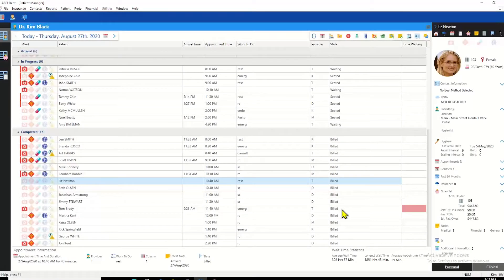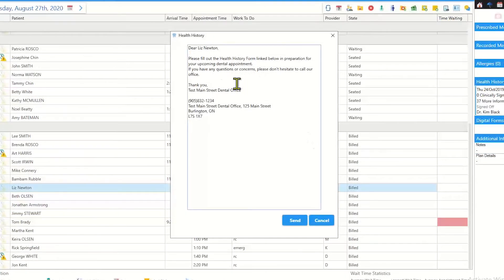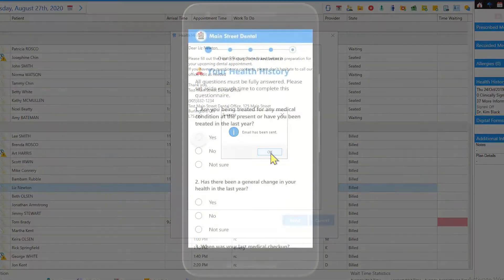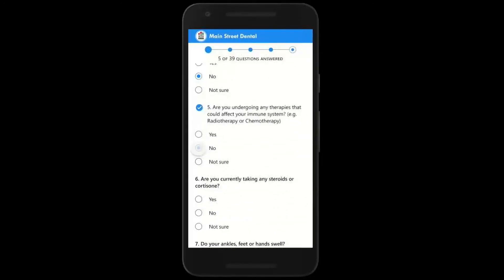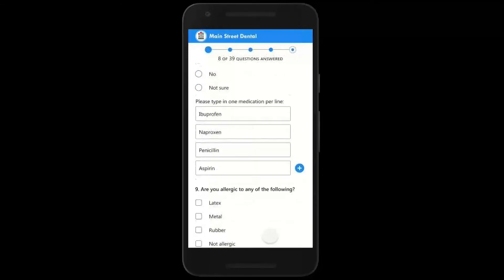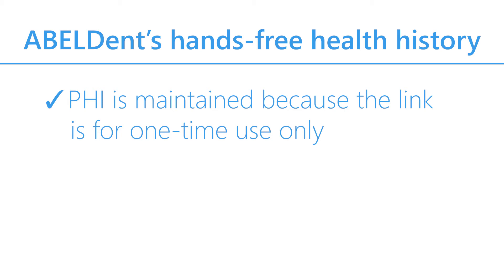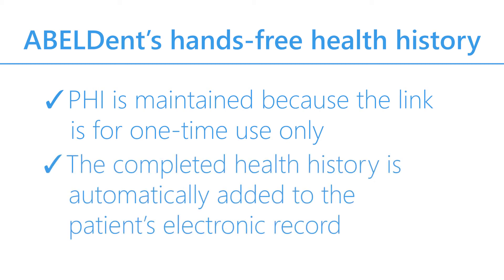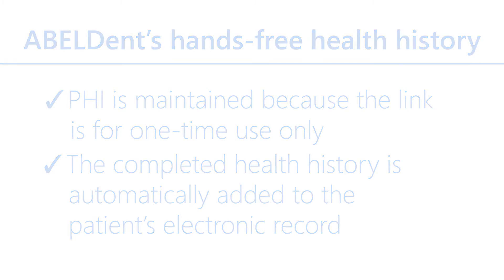ABELDent Tutorials - Sending Touchless Health History Forms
Safely send contactless health history forms right to a patient's mobile phone or other devices.